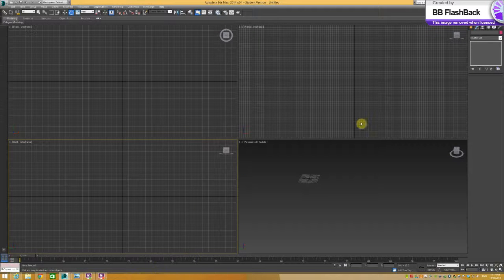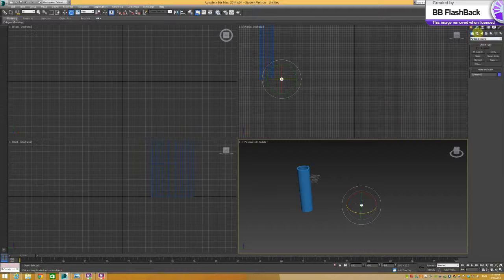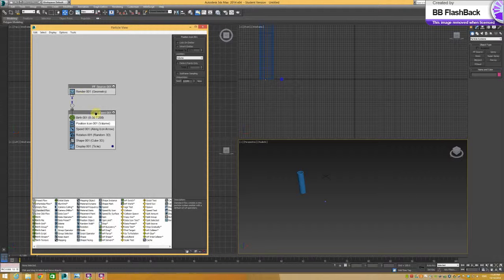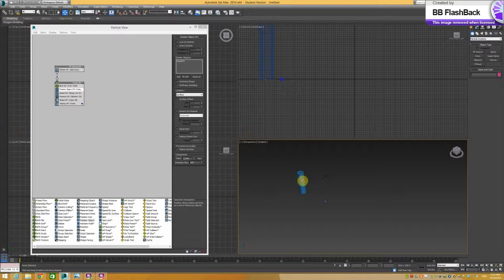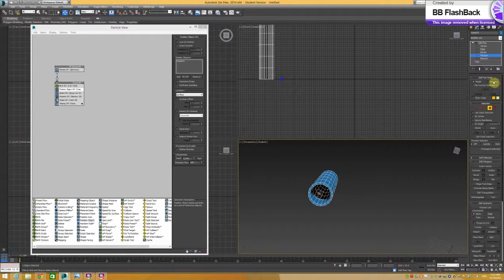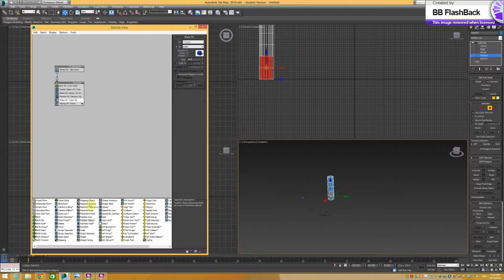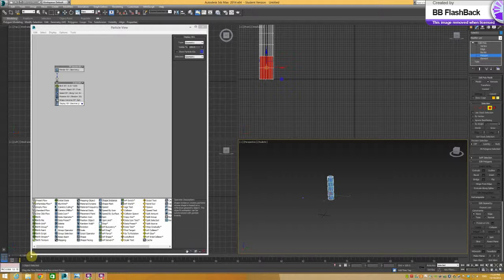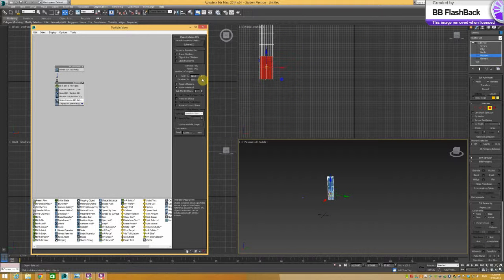Introduction to 3ds Max Animation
A brief overview of the animation tools and how to record movement within a scene in 3ds max